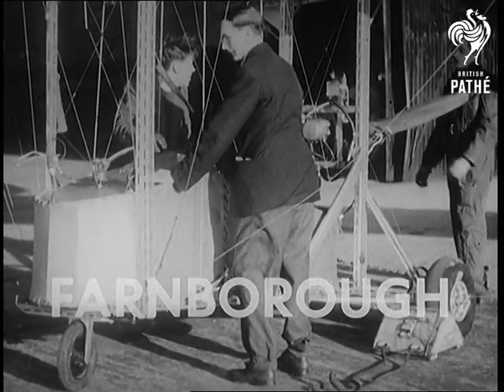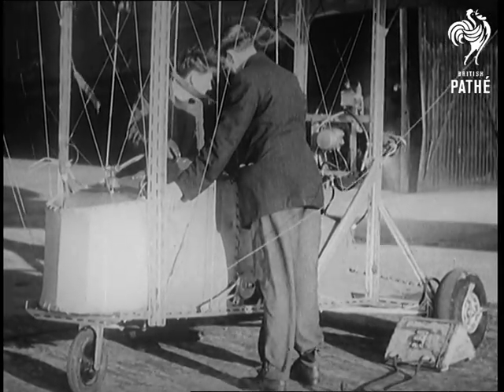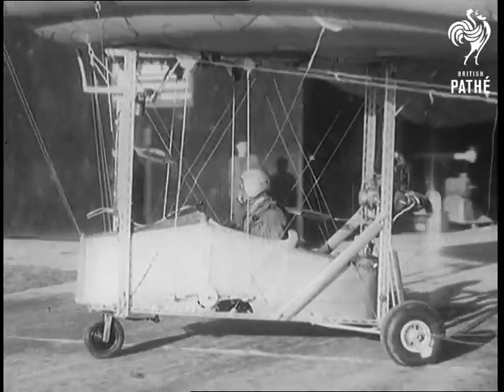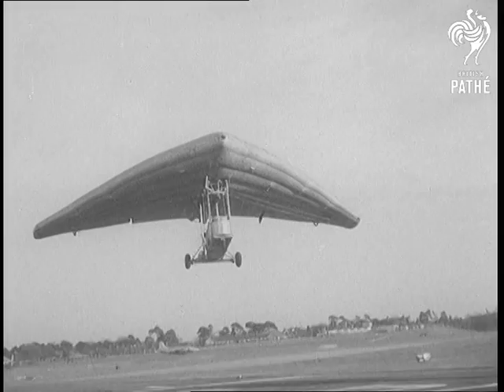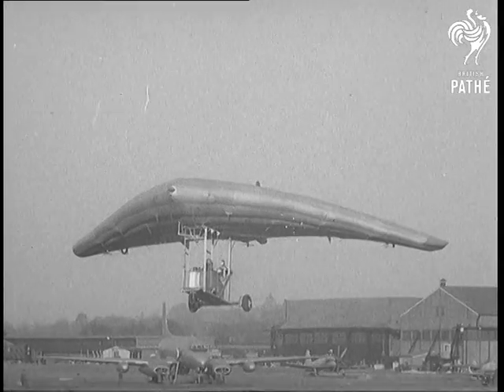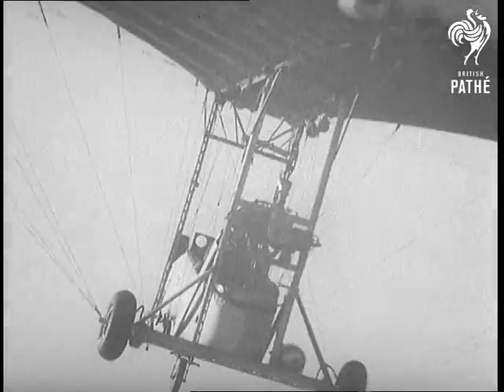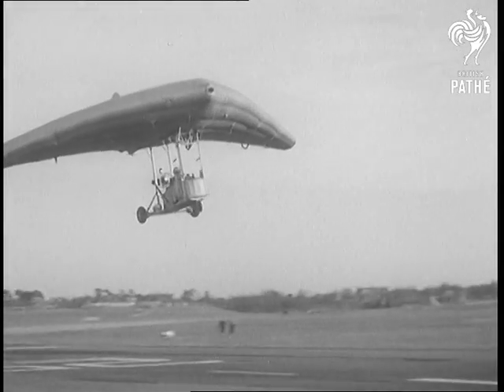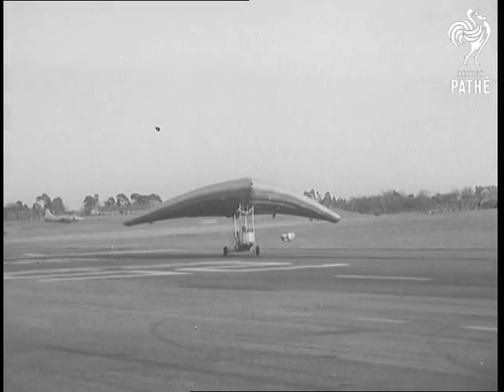Flying Mattress Aka Farnborough Flying (1955)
Farnborough, Hampshire.

SV. Engine and propellor being started up on the Flying Mattress. CU. Technicians in white overalls watching. SCU. Pilot in cockpit of the Flying Mattress. SV. Pan, Flying Mattress taxing out from hangar. LV. Towards and pan, Flying Mattress takes off. SV. Pan, Flying Mattress flying past camera. CU. Technician watching. SV. Towards, Flying Mattress into close-up. Pilot at controls, pan round to back view of Flying Mattress. SV. Technician with hands up to face looking to the sky. SV. Pan, Flying Mattress coming in to land. LV. Flying Mattress landing and taxing along.

(F.G. & Neg.) (Orig.A.)
 FILM ID:543.08